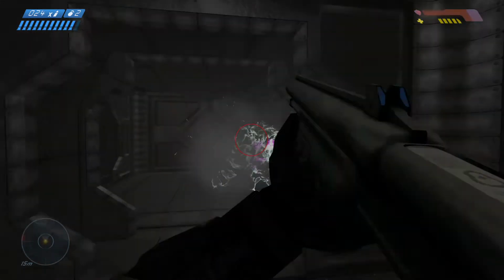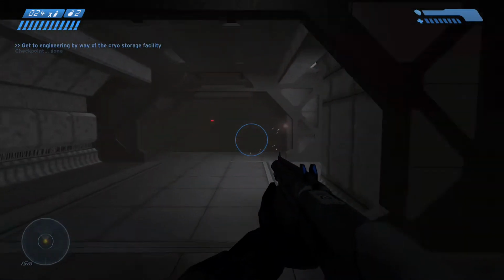Halo CE MCC - The Maw - Skulls - 12:03+ (Console Edition)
This is the Console Edition record as of 1-4-2021. I could have optimized it a lot better but I was just excited to get some content out for my gaming side of the channel! Everyone have a blessed day!
Responding to all comments!

Based off of Speedrun.com